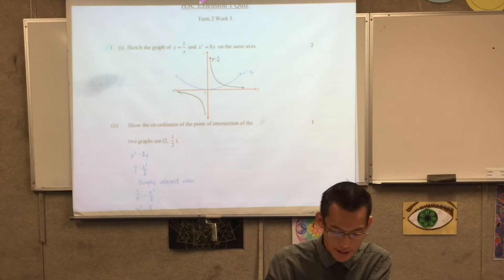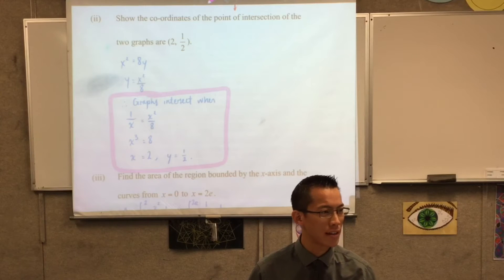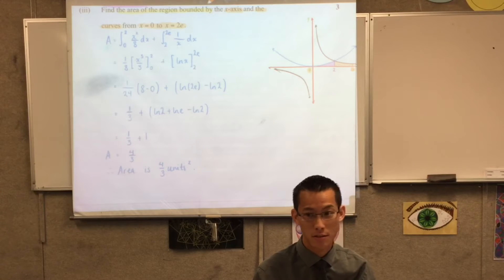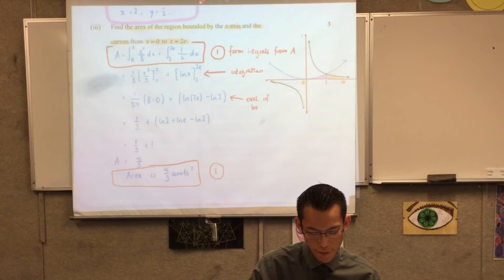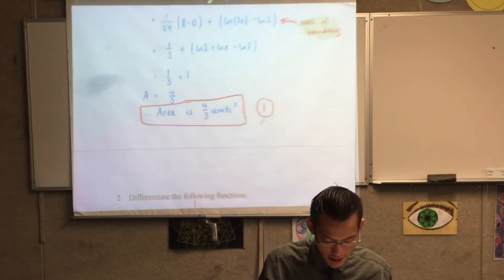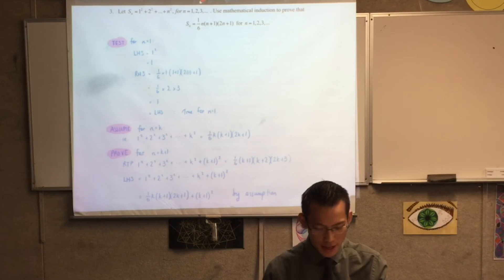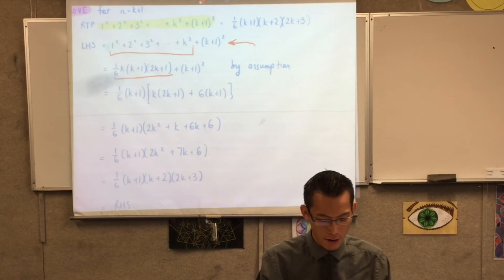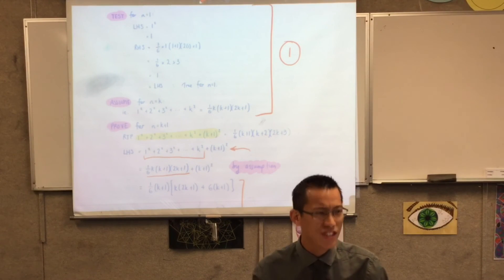Extension I Quiz (Graphing, Area between curves, Differentiation and Induction)